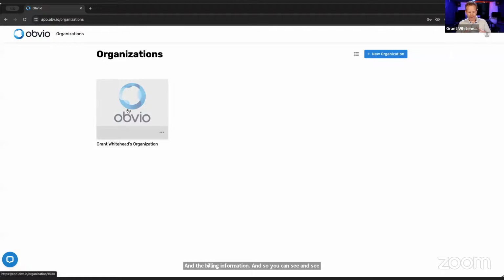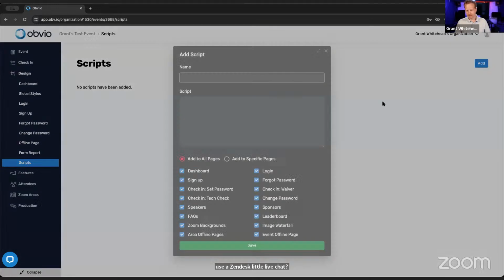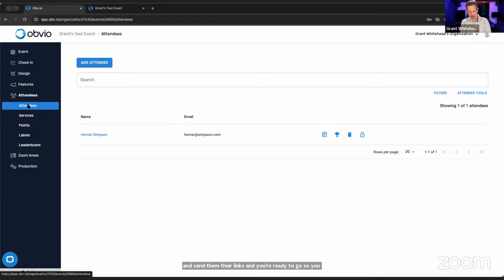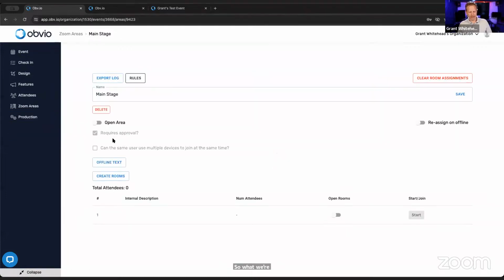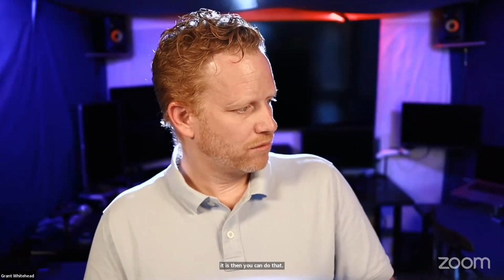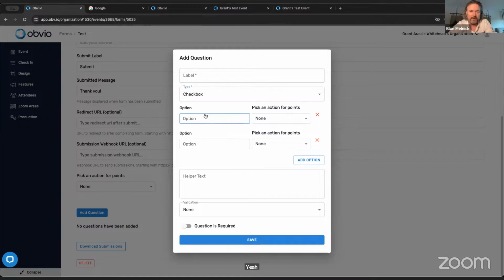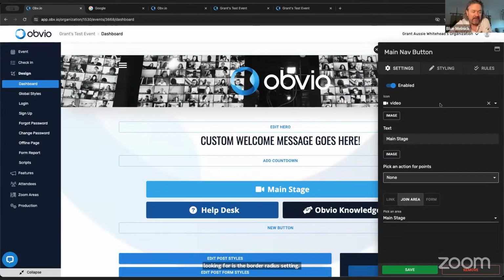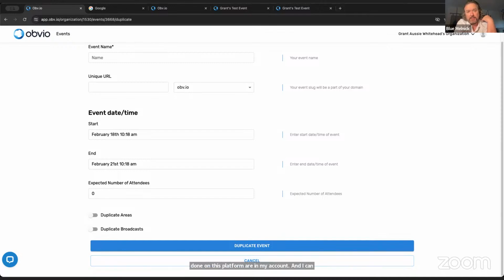Obvio Q&A February 14, 2024